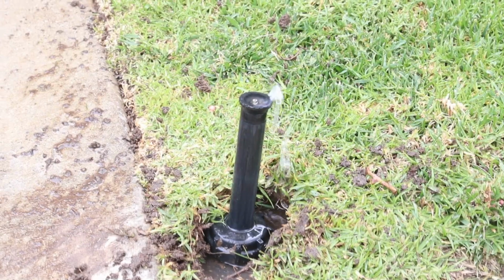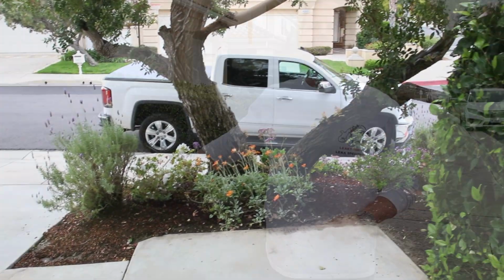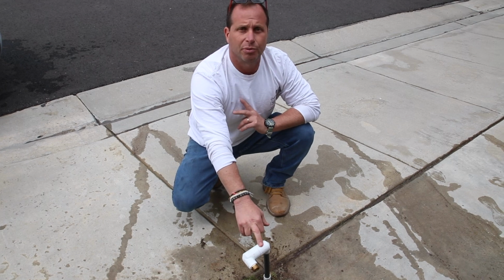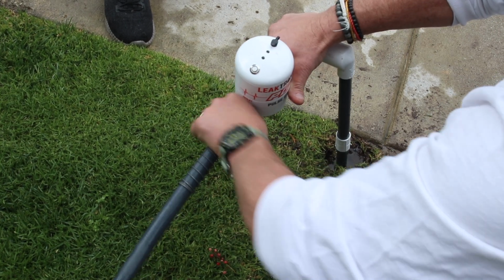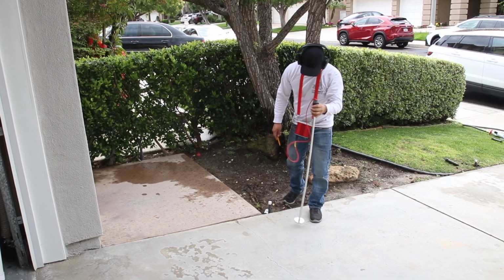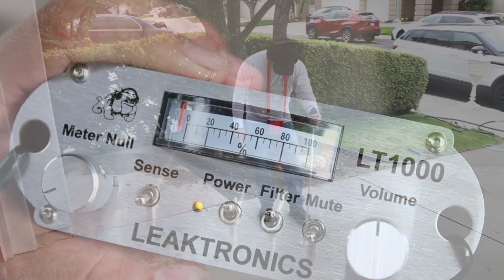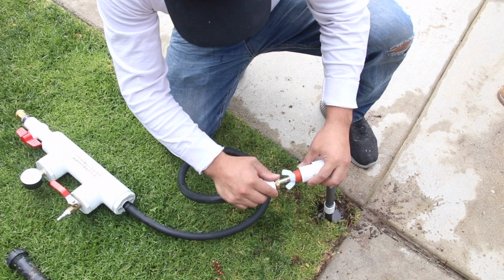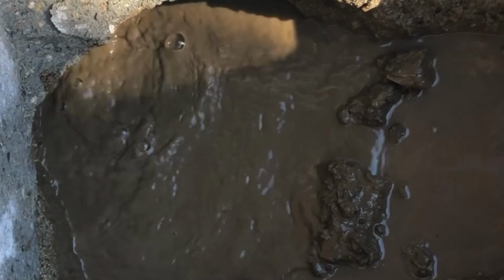LEAKS Destroying Your Home Irrigation System? Fix Them FAST!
00:00 Intro
00:32 Finding The Leak
02:27 Repairs